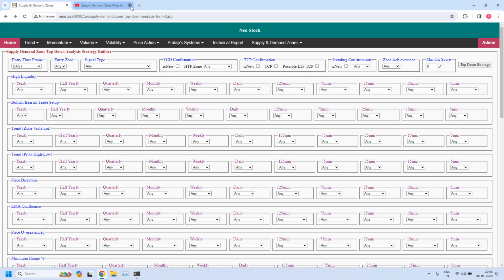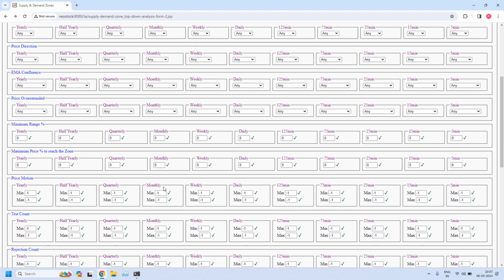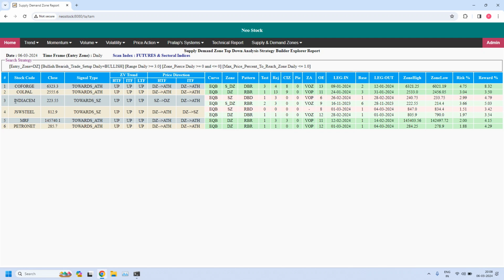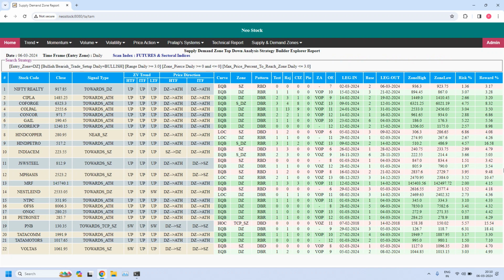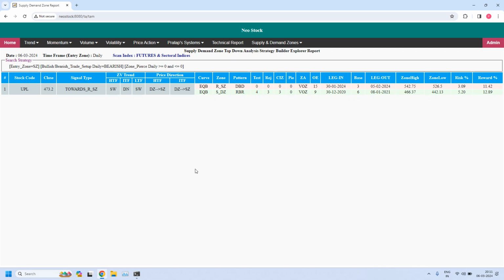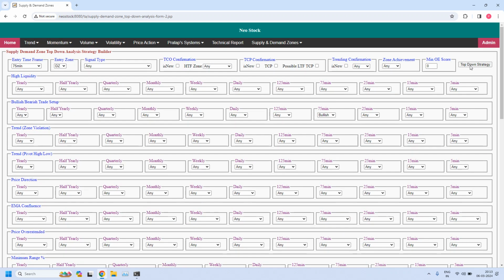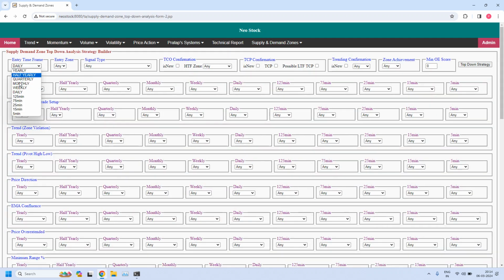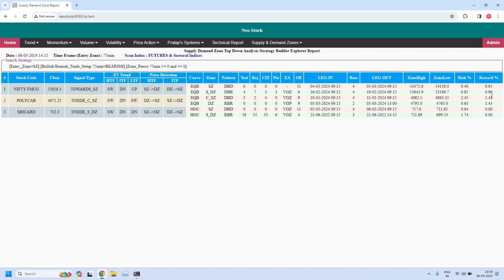06-Mar-2024 - MIT, WIT stocks - Bullish & Bearish Trade Setup Supply Demand Zones